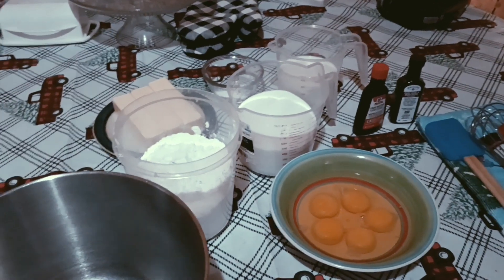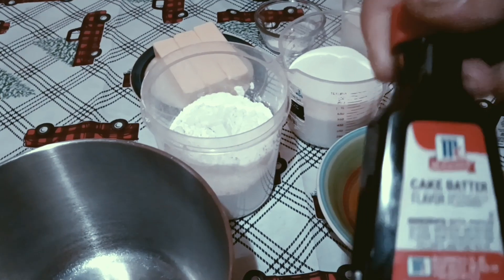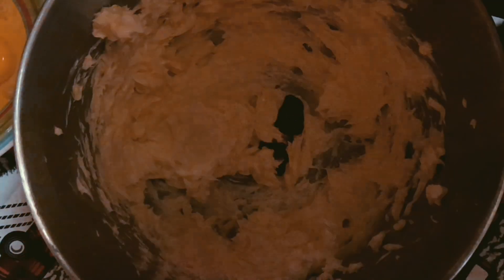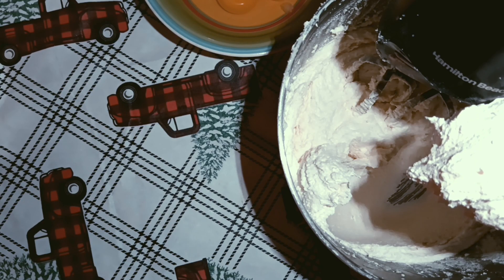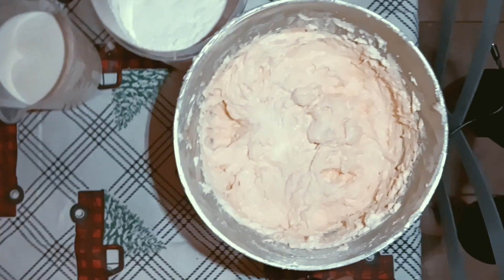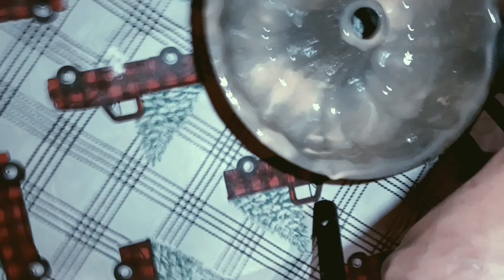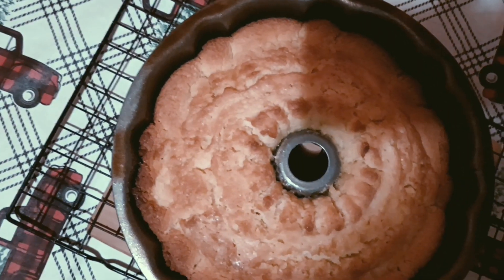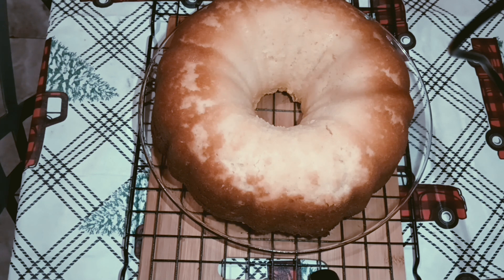LADY TEA'S POUND CAKE RECIPE...MOIST AND DELICIOUS 😋